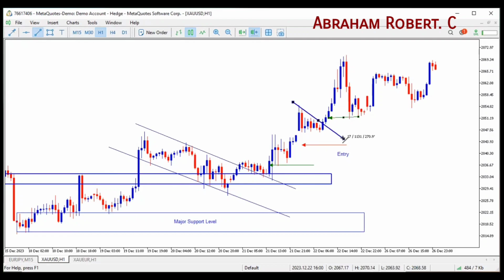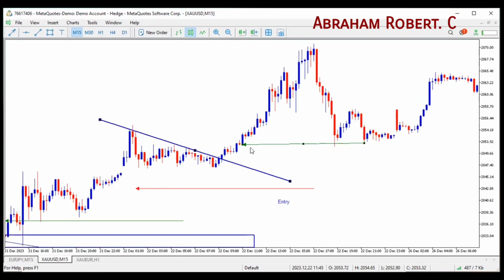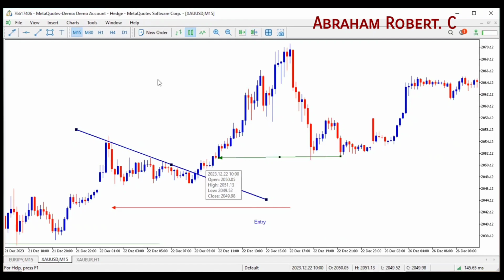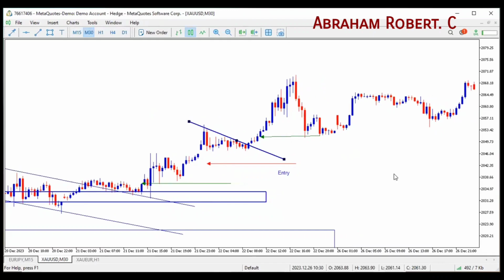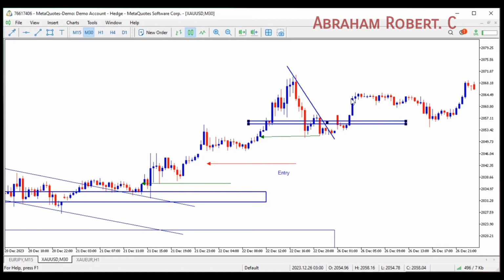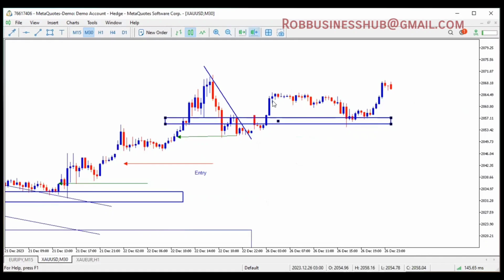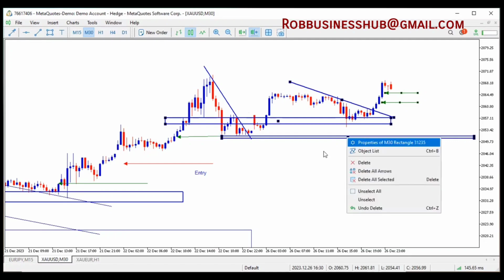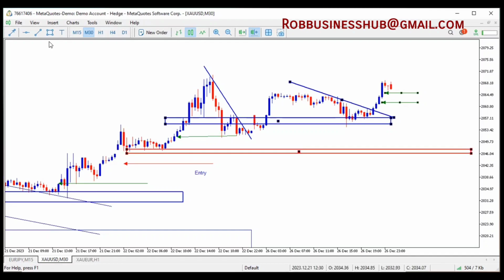06 Precision Entry and Exit Strategies for Optimal Results Full HD 1080p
Elevate your trading precision with expert insights, real-world examples, and a comprehensive roadmap to consistent profitability. Whether you're a beginner or an experienced trader, PrecisionFX Mastery is your key to refining your skills and achieving success in the forex market.